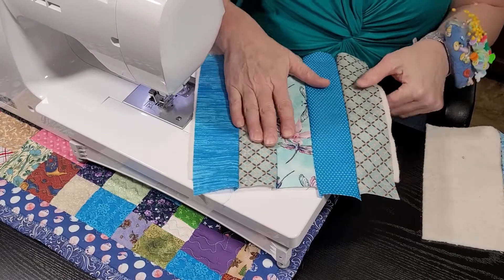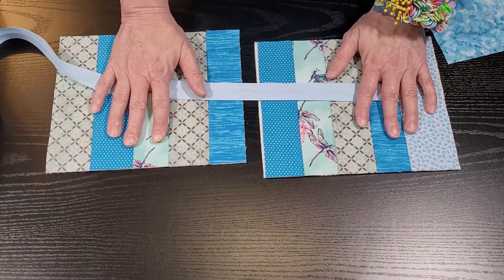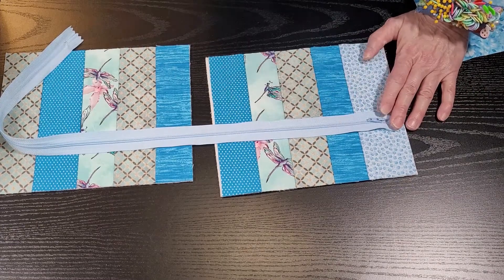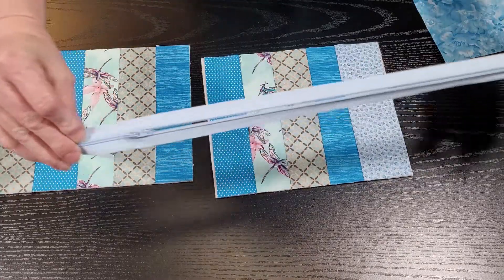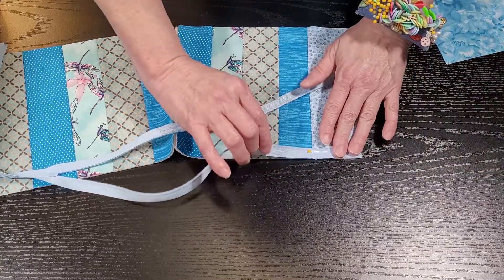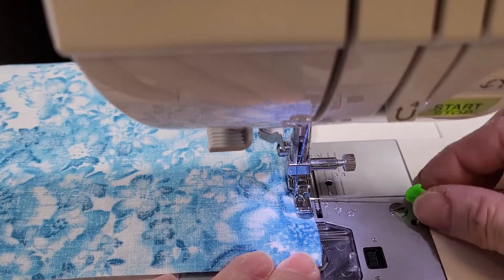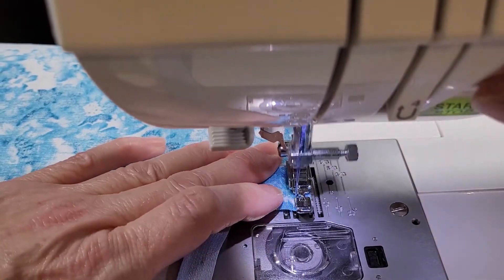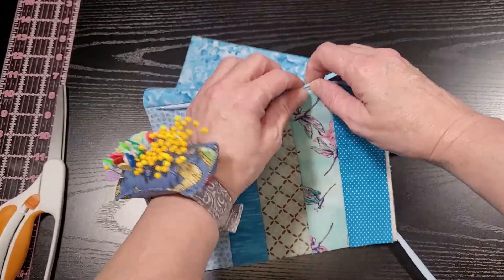Scrappy Open Wide Zippered Pouch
In this video, we're going to use our scraps to make a delightfully cute bag that can be used in so many ways.  These make great gifts and are fun to fill with items of your choice.  Grab your scraps and let's get busy!

Thanks to Kimberley over at MyFabricAddiction1 (Etsy) for the scraps used in this weeks tutorial.  If you need scraps, precuts, fat quarters, or yardage, feel free to check out her shop!

Supplies list:
* 2 pieces of fabric (or scraps sewn together) measuring 8" x 10" for outer bag - to be cut down to 7' x 9" after quilting
* 2 pieces of fabric (or scraps sewn together) measuring 7" x 9" for bag lining
* One piece of coordinating fabric 2" x 3"
* One nylon/polyester zipper, at least 3" longer than the width of the bag.

I first saw this bag over at CharmedByAshley here on YouTube.